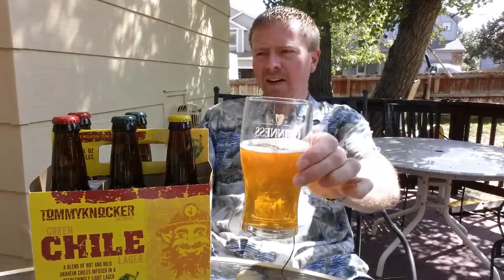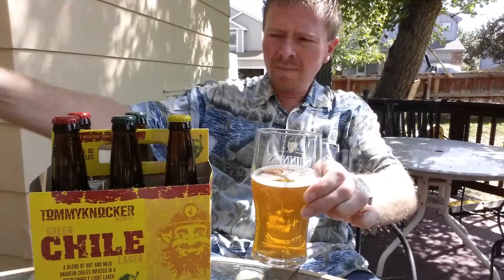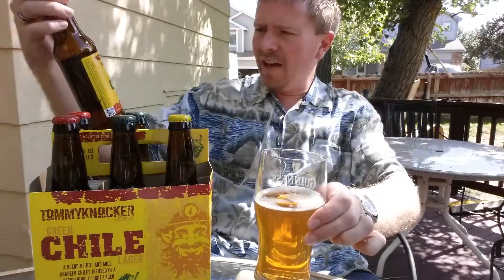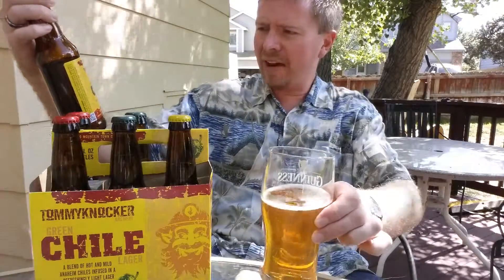Tommyknocker Green Chili Lager Beer Review | YonksBeerTV #0003